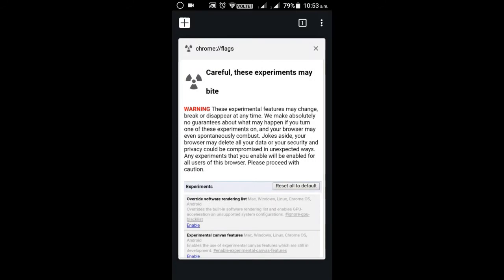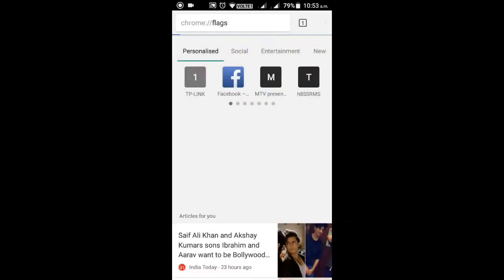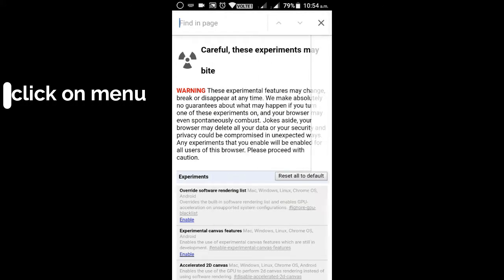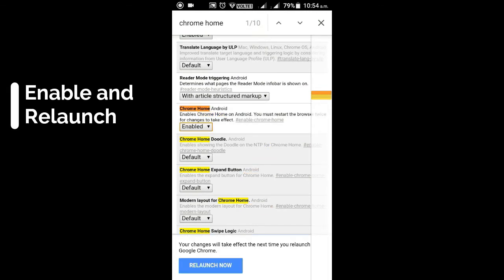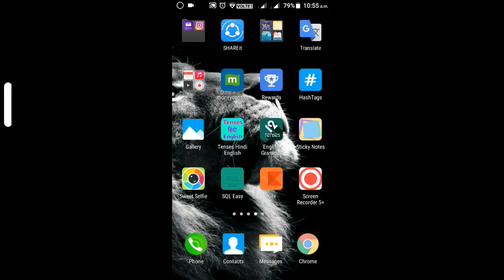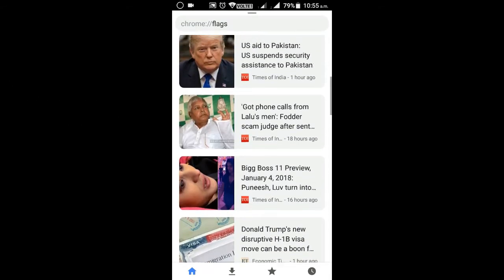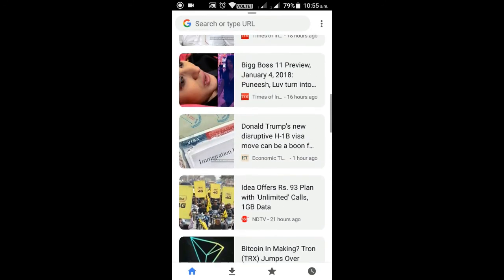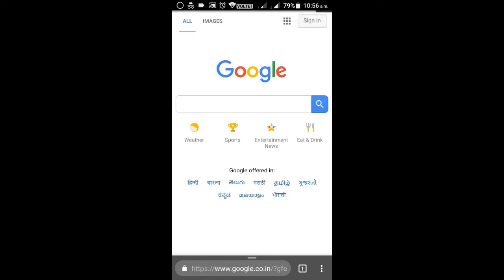Move google chrome address bar to bottom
move google chrome address bar bottom.  get new look of google chrome browser .change position of google chrome address bar move to  bottom.